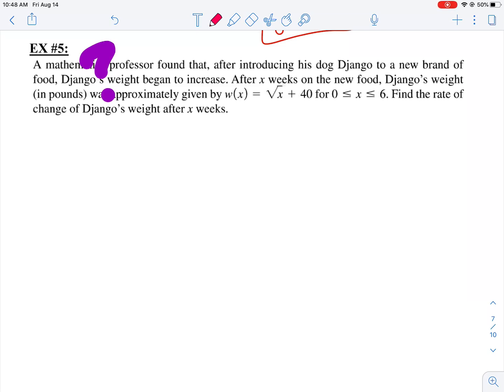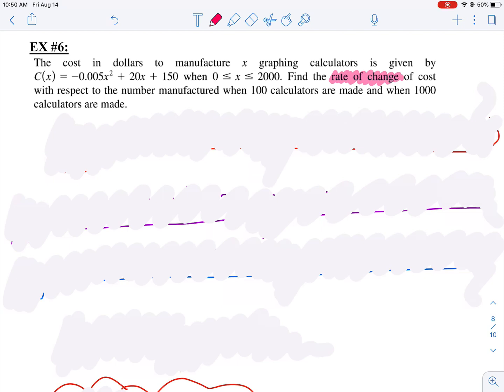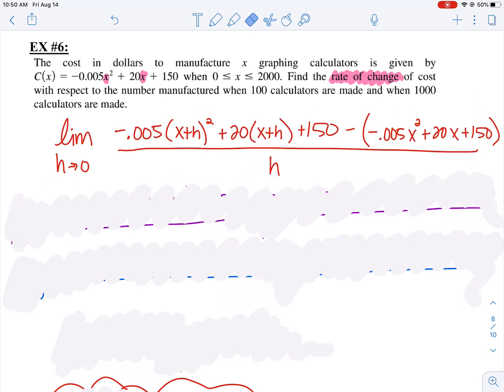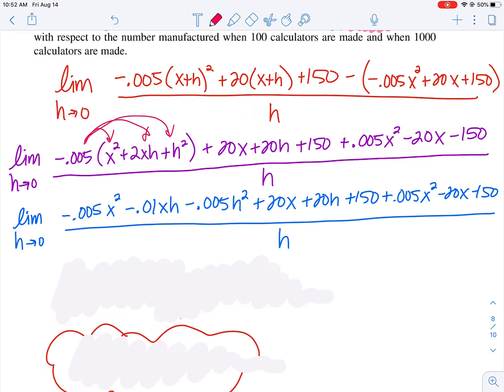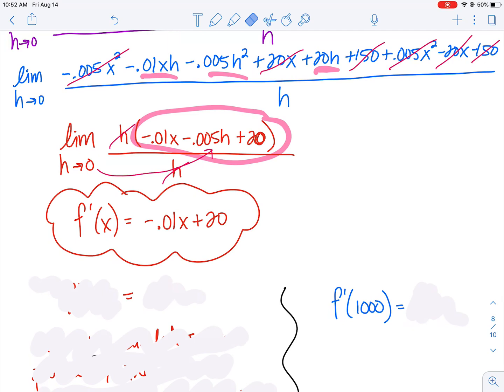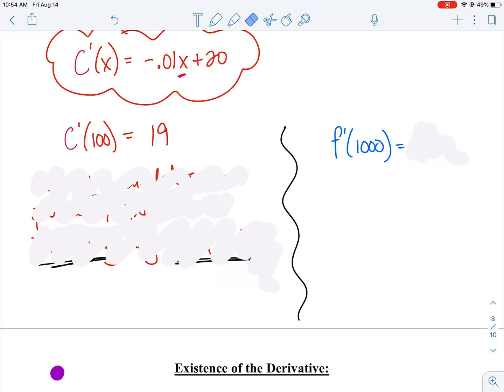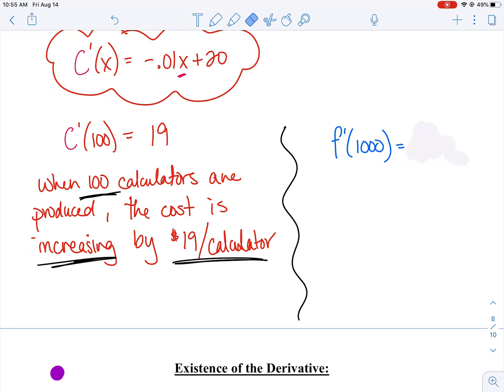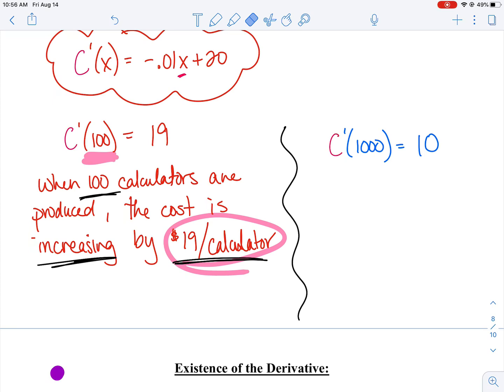MAT212 11.4 ex6 Derivative VIDEO